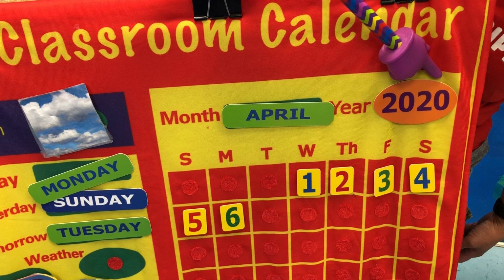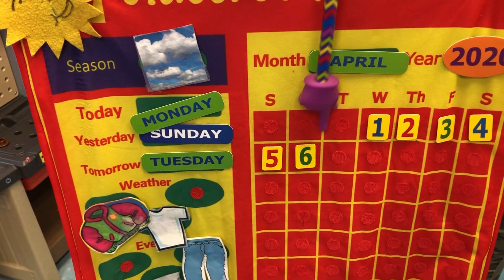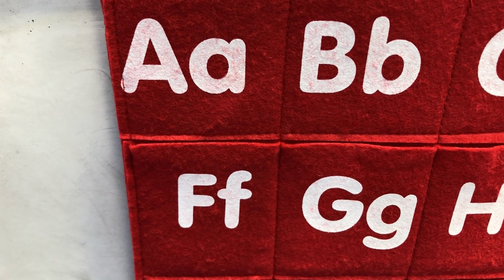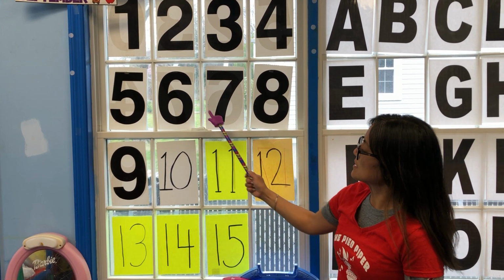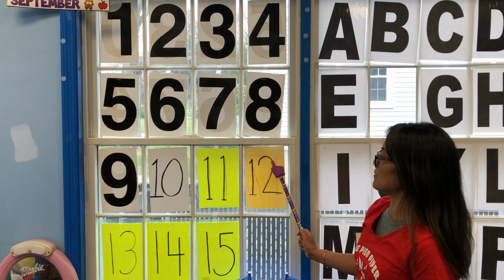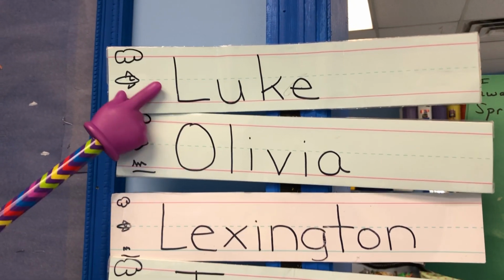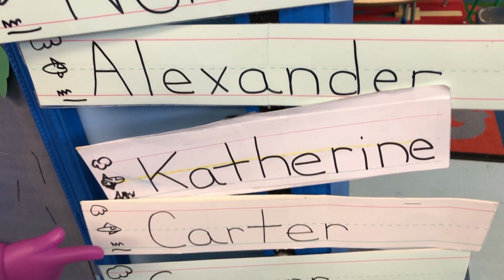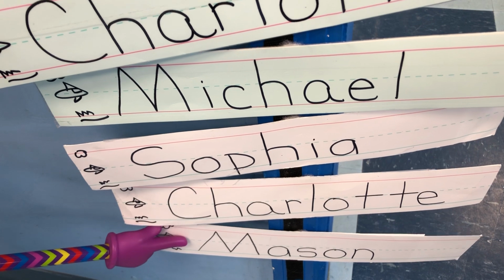Monday 4/6 Intermediate Calendar/Workbook